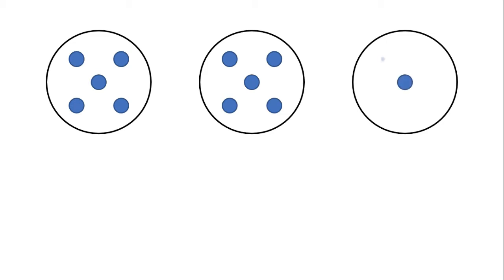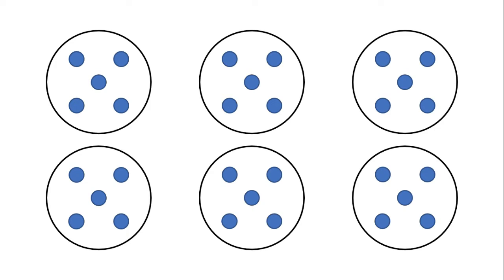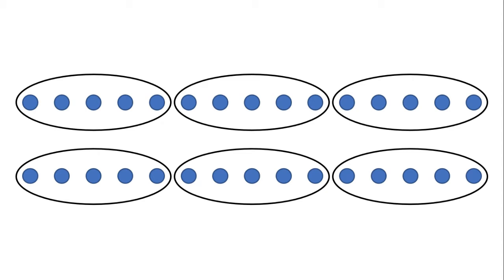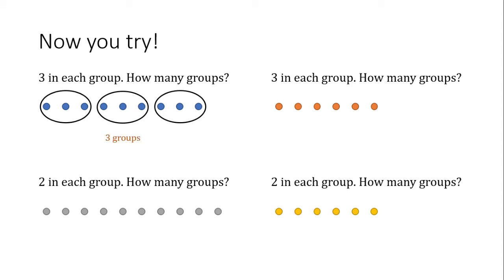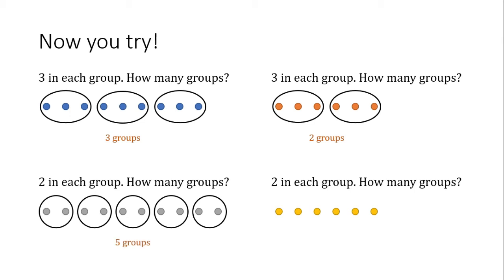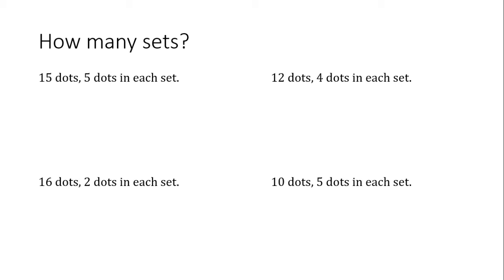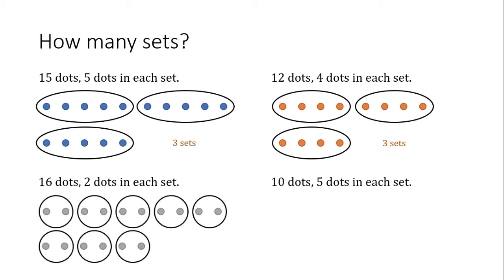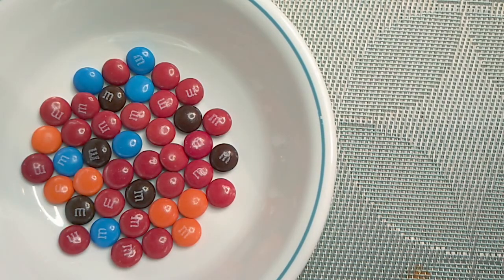Grade 3-4 Math 04: Sharing—Knowing the Number in Each Set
Given a number of objects to be divided equally and the number in each set, students will determine the number of sets.